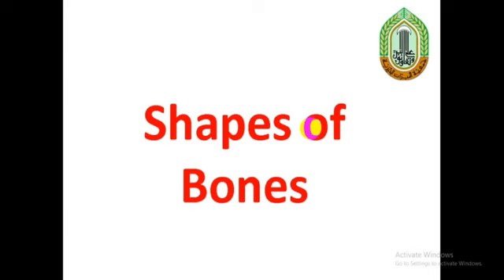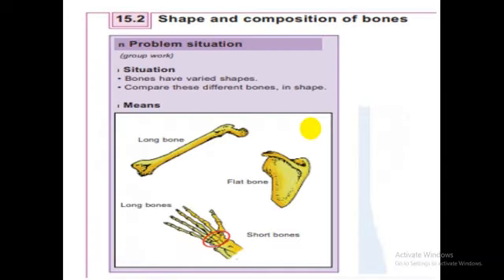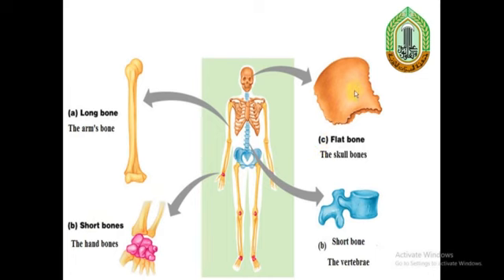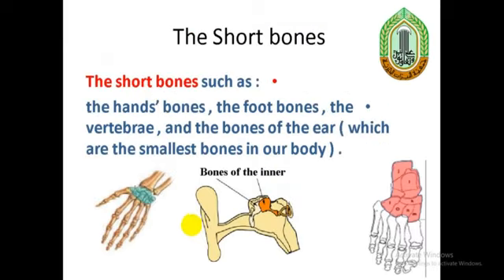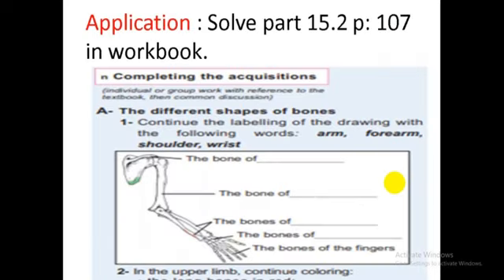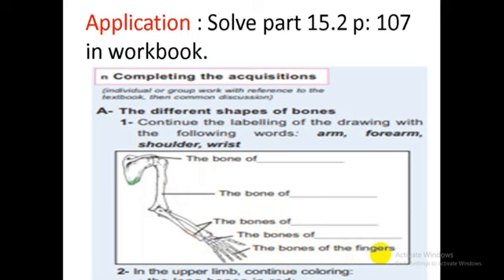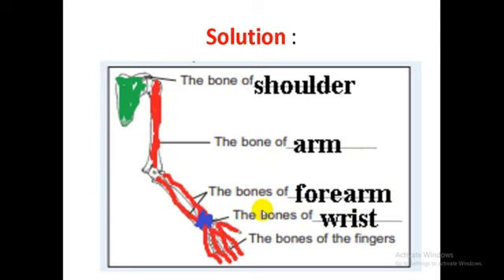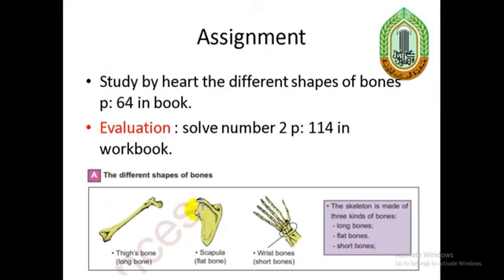Shapes of bones